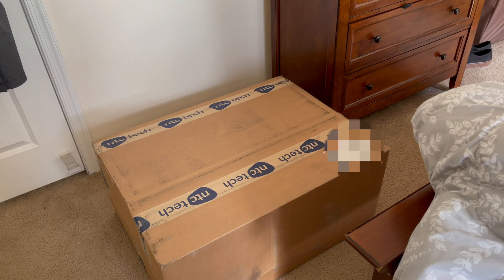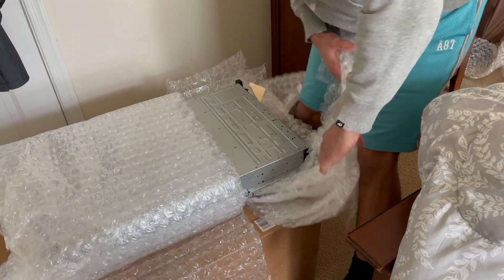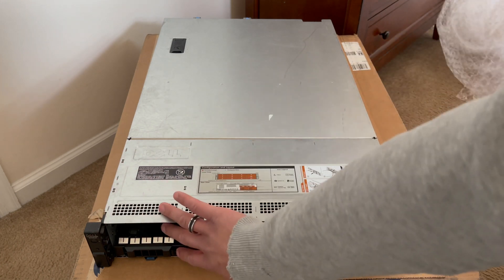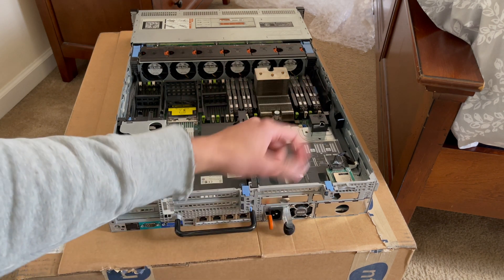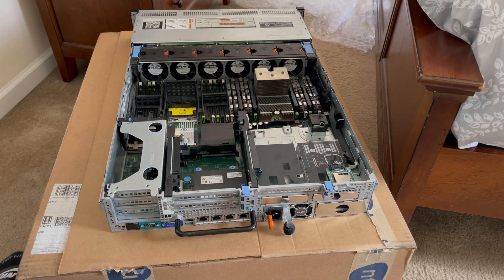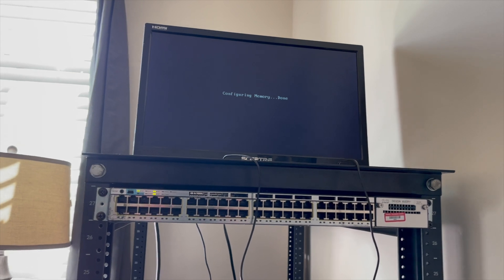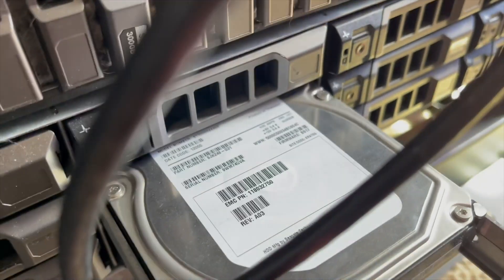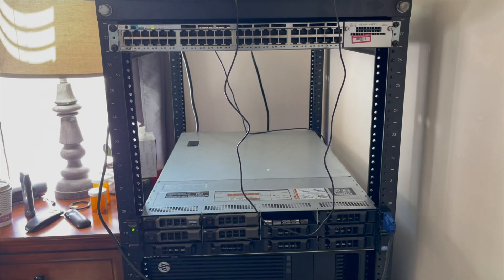Unboxing My New Backup/File Server! (R720XD 12-Bay)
Here is my new bulk file server for backups and other large media!
I plan on doing some upgrades very soon, expect a nice long video on upgrading and installing ESXi!

taaaaaags:
hackintosh,hp z440 hackintosh, Intel 18 core xeon hackintosh,cheap hackintosh,Lab, Homelab,Xeon,R720XD LFF 12 bay,R740 16 bay,CCNA,Switch port access VLAN,Network admin,Kali,Server
rack lab,home lab,AD DNS,active 2019 directory windows server,dns,dhcp,bootp,link aggregate protocol,beginner
network admin,FreeNAS,TrueNAS,Arista,14G Dell,Ubiquiti,USW Aggregation,Ubiquiti Aggregation Switch 10G,10G Cheap,10 gigabit cheap